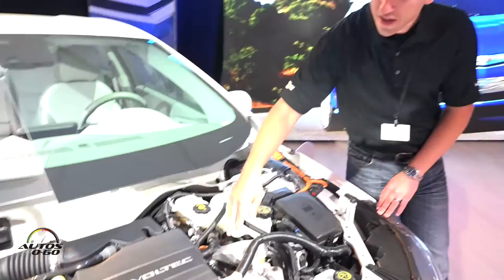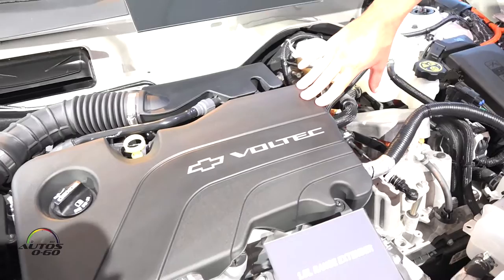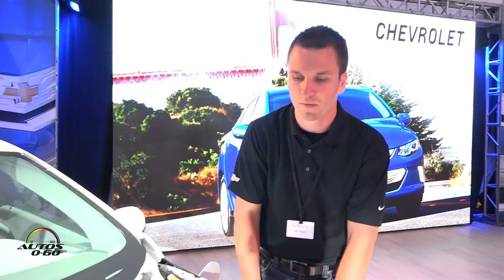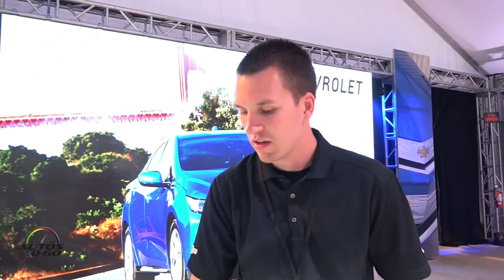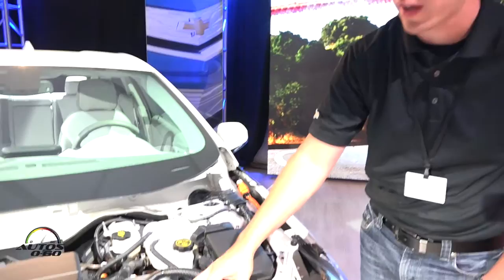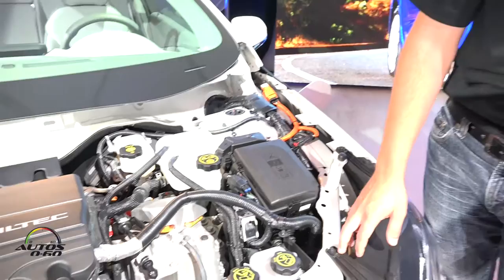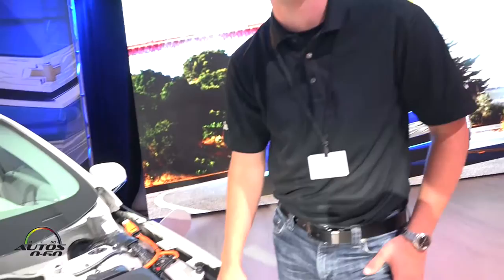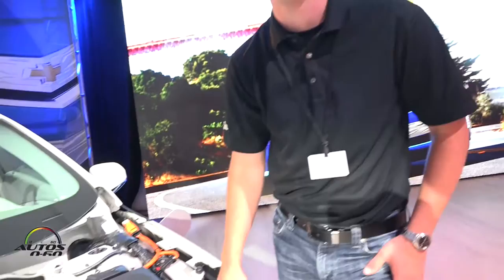2016 Chevy Volt Voltec Propulsion System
With its new, efficient propulsion system, the new 2016 Chevrolet Volt offers a General Motors’-estimated total driving range of more than 400 miles and with regular charging, owners are expected to travel more than 1,000 miles on average between gas fill-ups.